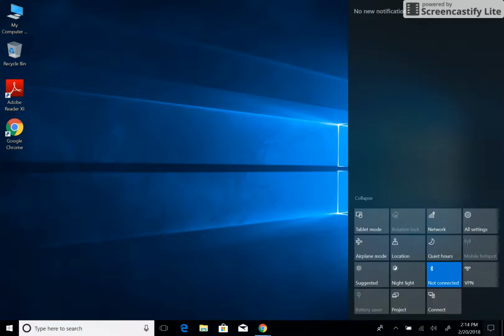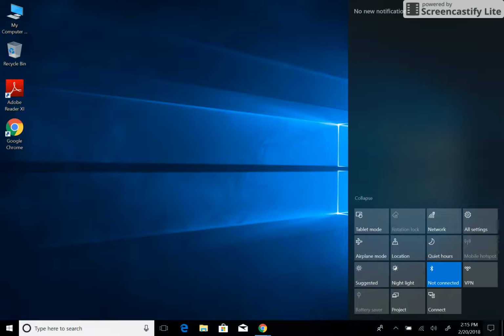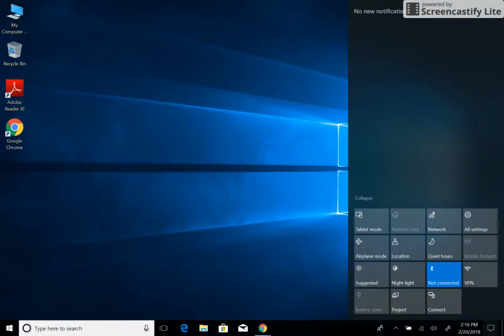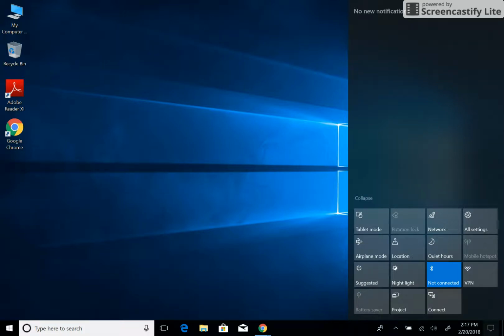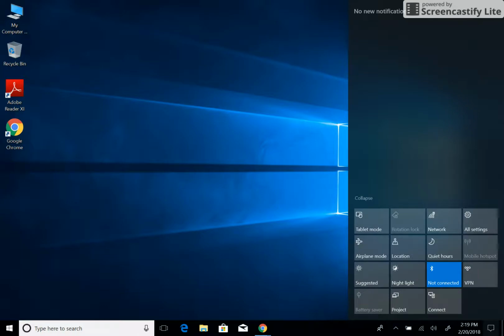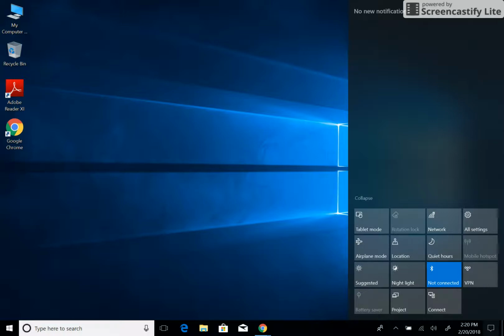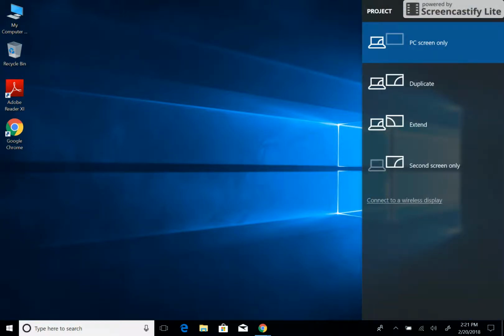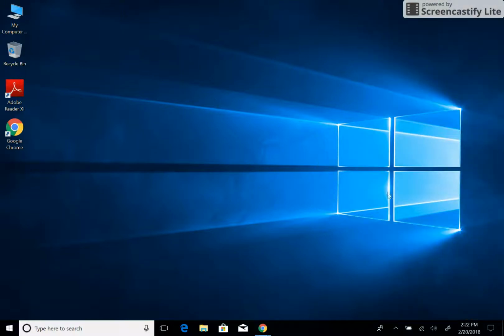Windows 10 - Action Center, Quick Actions, Duplicate/Extend